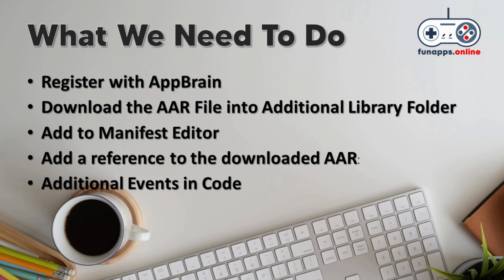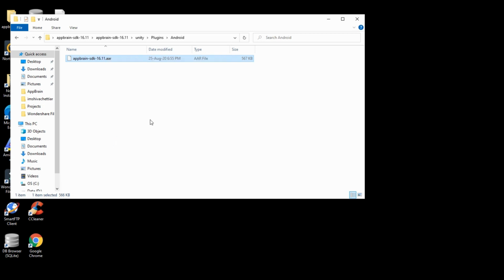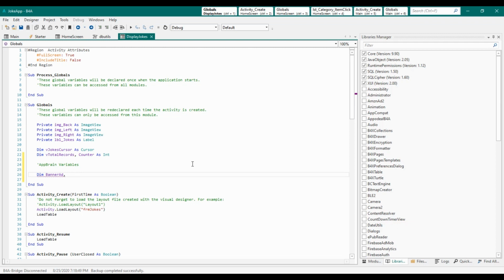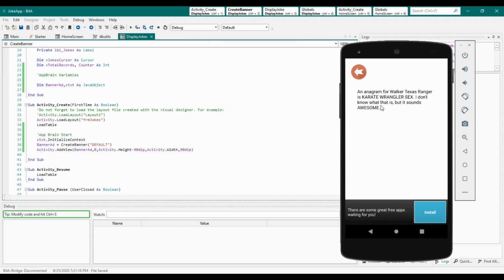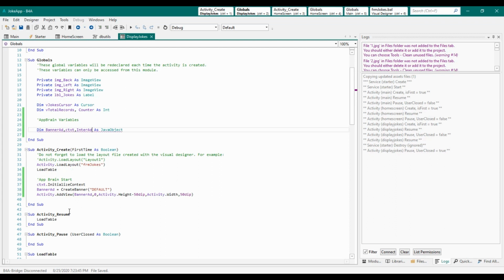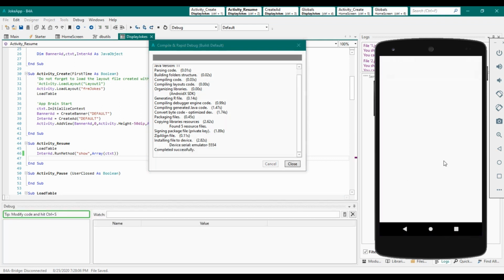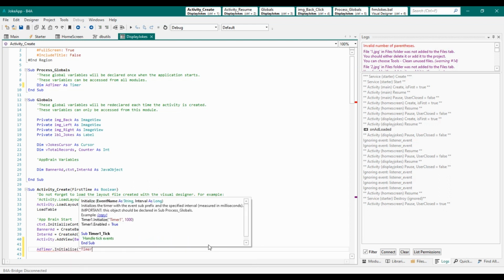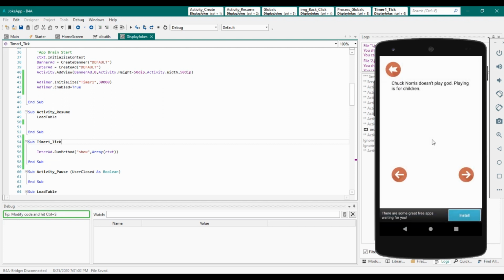B4A Android Tutorial | Monetize App Using AppBrain | Basic4Android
In this "How To" video we are going to show you how to Monetize your app using AppBrain.

If Google has terminated your AdMob Account for whatever reasons and you still want to monetize then AppBrain is great option to monetize your apps.

In this video we will show you on how to create Banner Ads, and Interstitial Ads.

1. Android without Java works using B4A IDE.
2. B4A using BASIC language like syntax which is very easy to learn compared to Java
3. At the end of the training you will be working on a real time project and create Android Apps

Who should go for this tutorial?

Any one who is interested in create amazing Android Apps but finds Java and Android Studio difficult to learn and use.